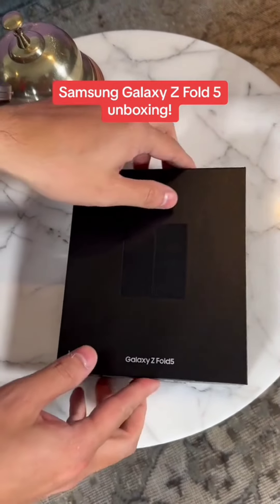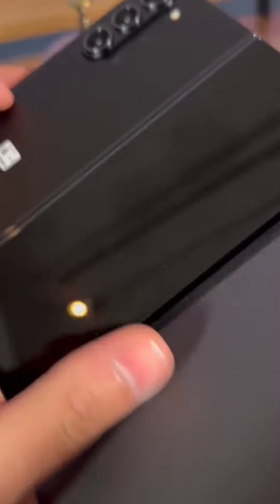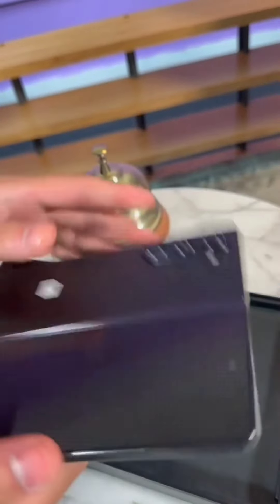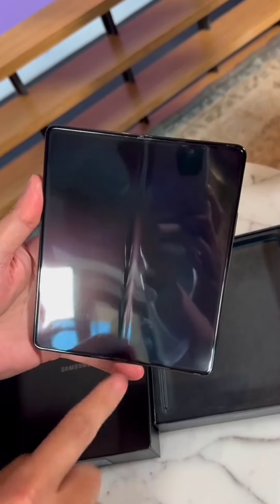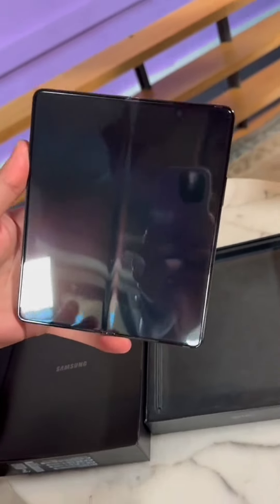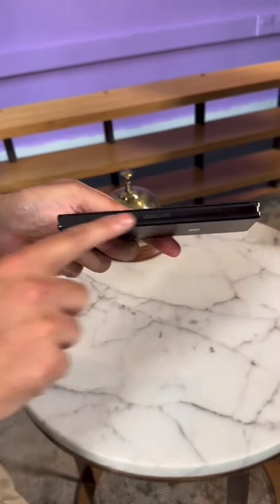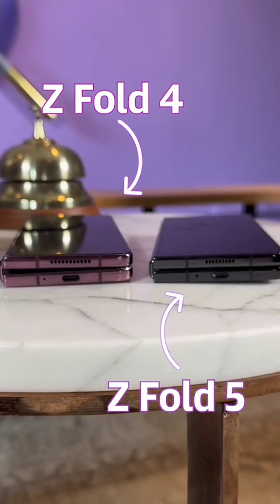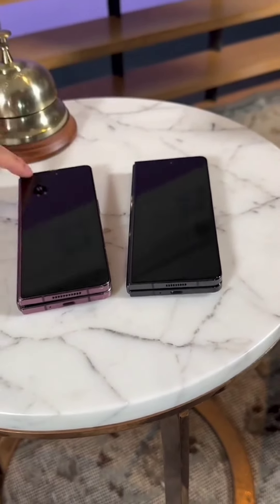Unboxing Samsung Galaxy Fold 5